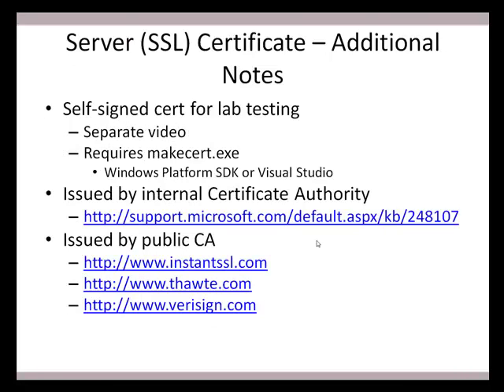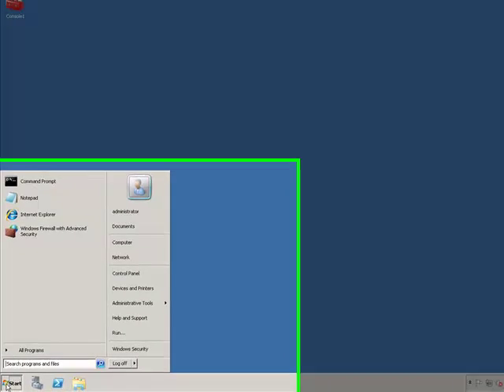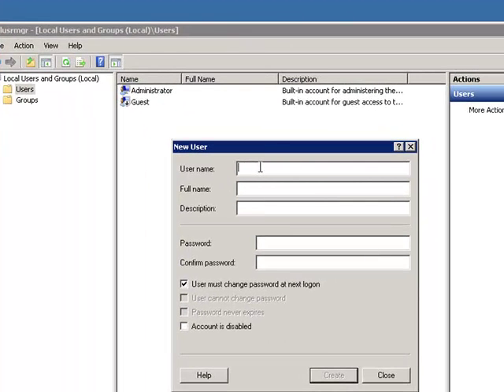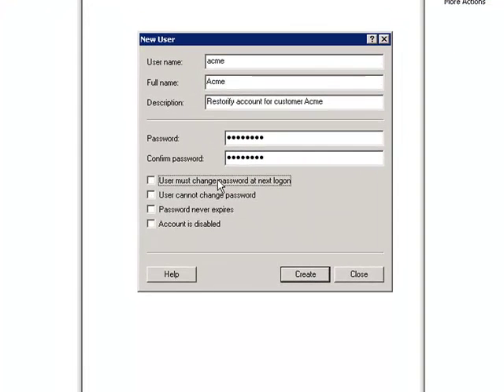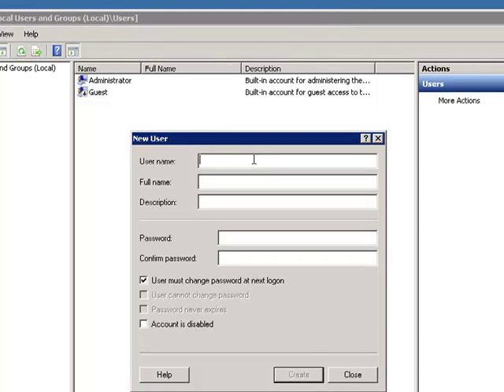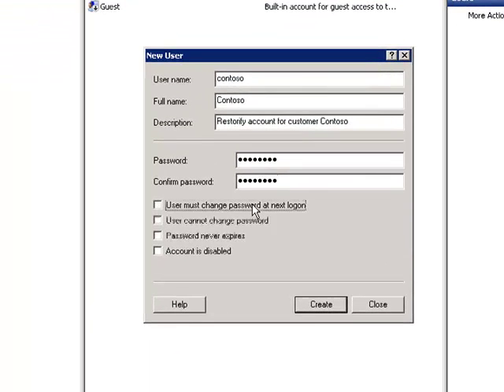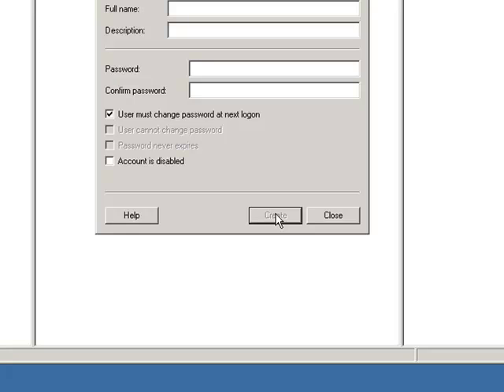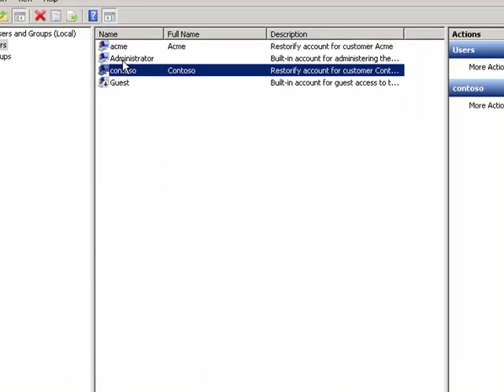Restorify Server setup - intro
This video introduces the configuration and installation of Restorify Server, including its prerequisities.